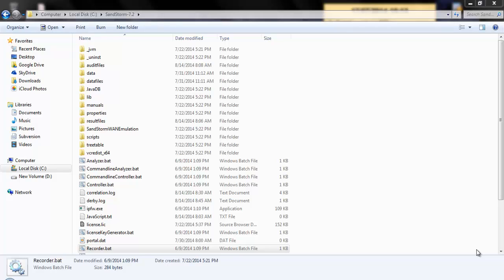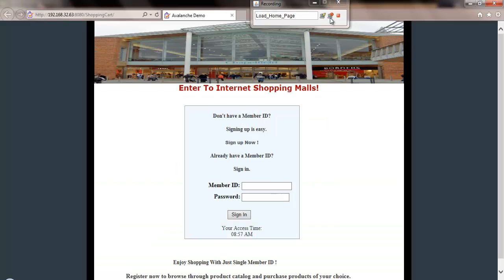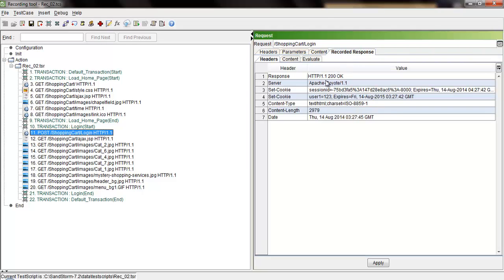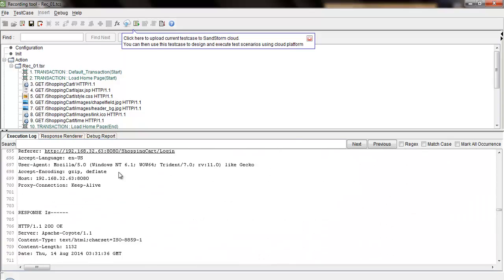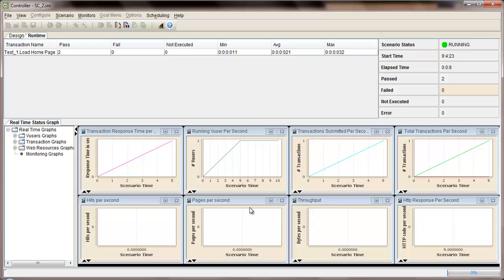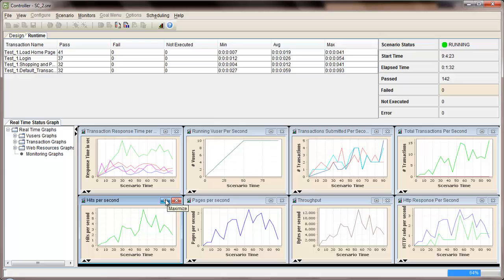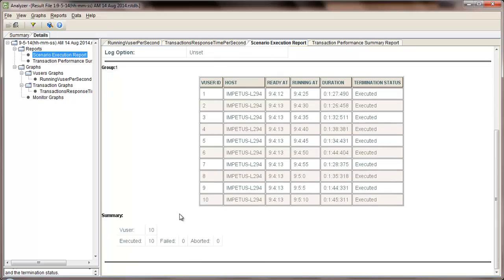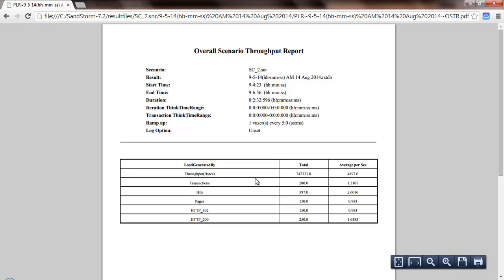Getting Started With SandStorm On Premise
This video gives an overview of SandStorm On-Premise and its components along with basic usage details.